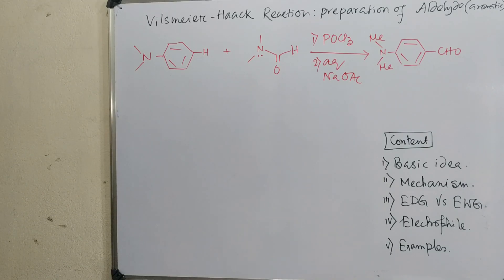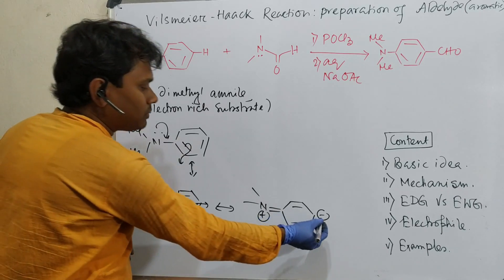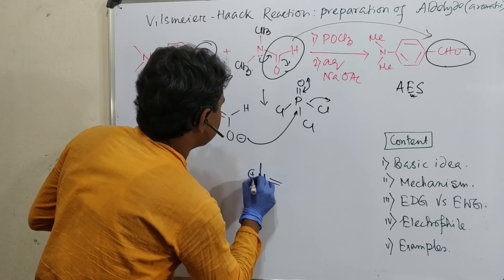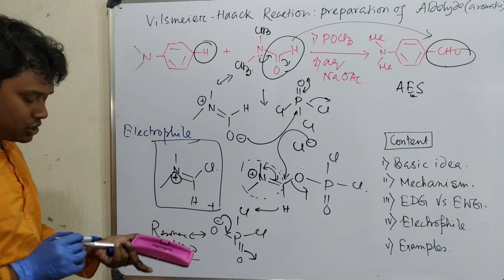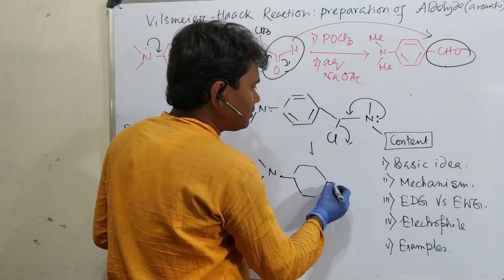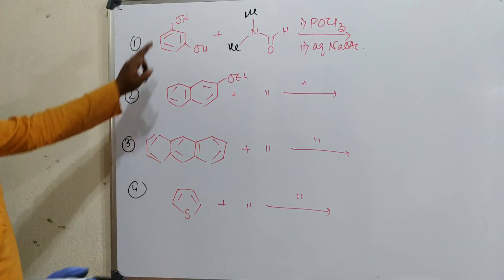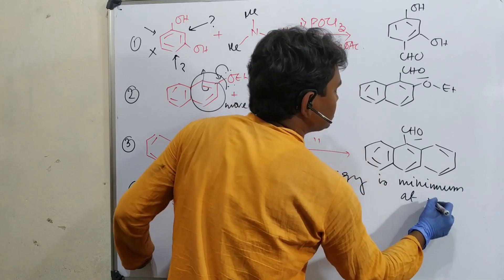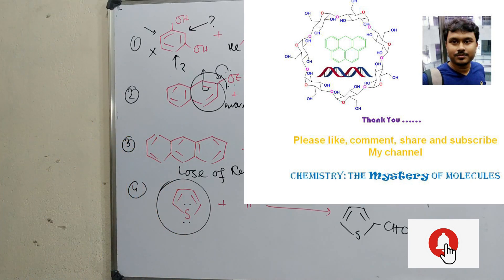Vilsmeier–Haack reaction: Phosphorus oxychloride and an electron-rich arene to produce aryl aldehyde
For "Ortho-Formylation using para-formaldehyde in presence of Tin(IV) chloride and tributyl amine." please click on the link "

For "Formylation of arene by formyl fluoride: Aromatic Electrophilic substitution to get aryl aldehyde." please click on the link "

For "Gattermann Koch reaction: Preparation of aromatic aldehyde and one MCQ." please click on the link "

For "Formylation reaction on arene by chloromethyl ether: Aromatic electrophilic substitution (AES)" please click on the link "

For "Shorts-2: Different highly stable carbocation and explanation about their exceptional stability." please click on the link "

For "Vilsmeier–Haack reaction: Phosphorus oxychloride and an electron-rich arene to produce aryl aldehyde." please click on the link "